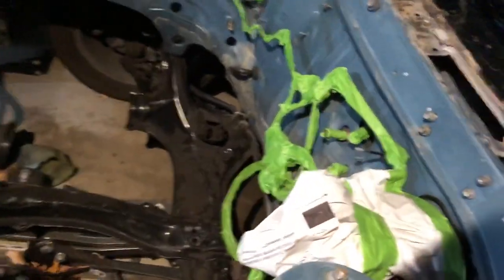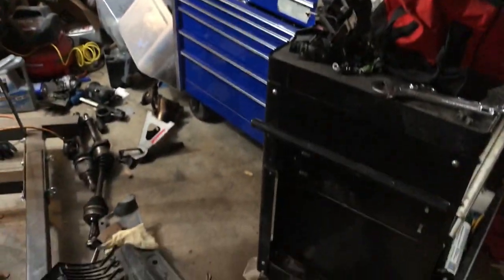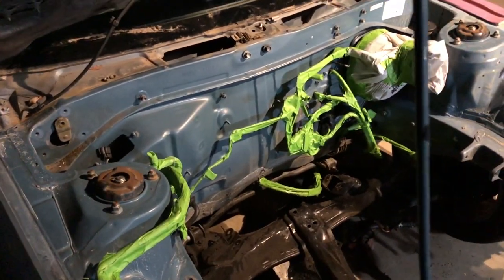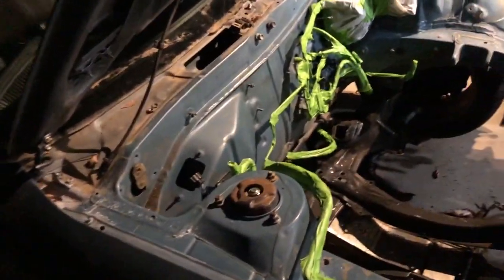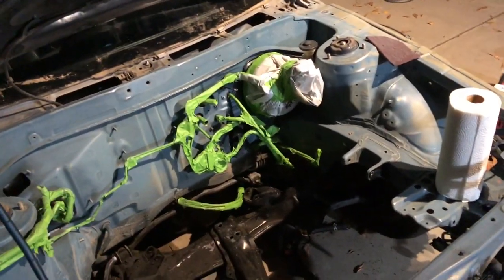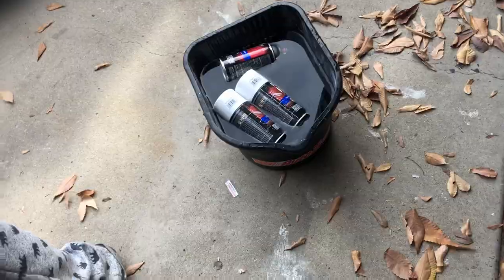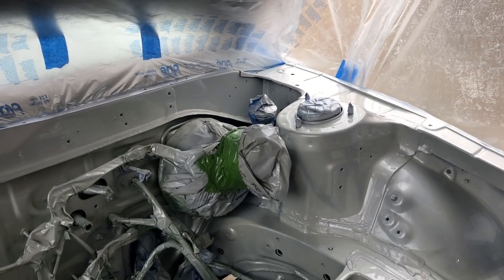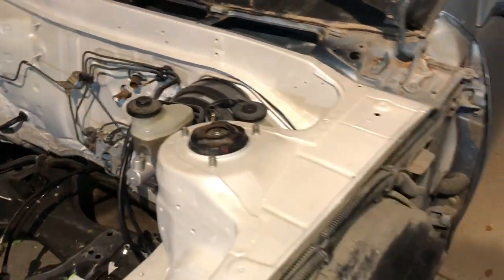Pt: 6 The Whining V6 Celica / Painting the engine bay